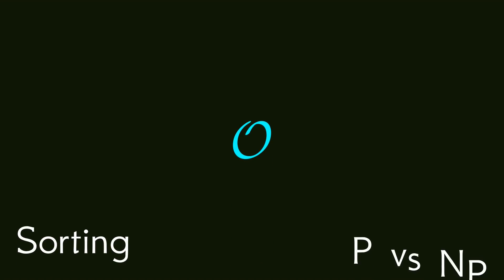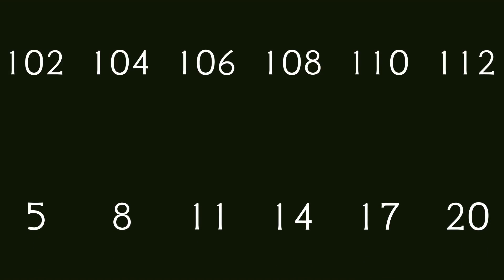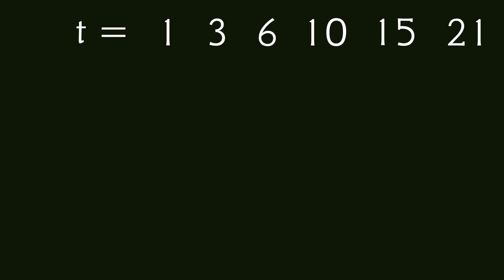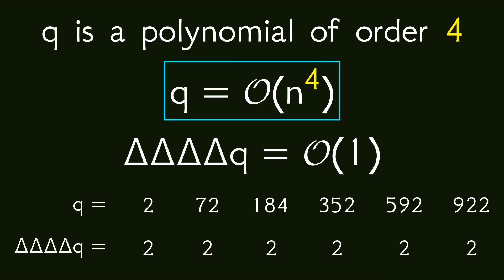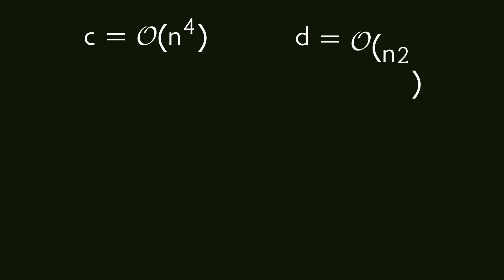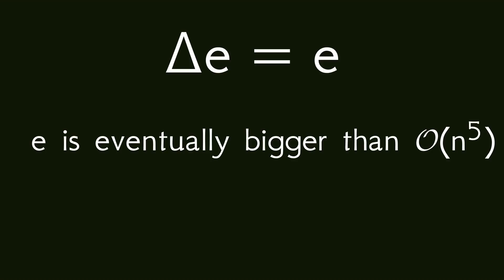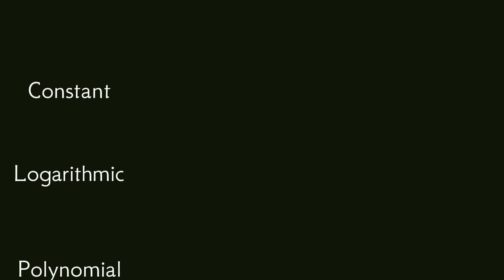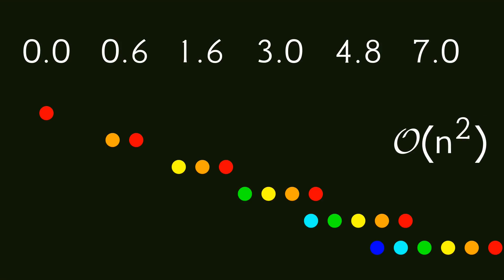Big O notation is simpler than you might think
Big O notation is a very popular topic, in contexts such as algorithms and P vs NP. In this video, I attempt to explain big O notation using only basic arithmetic, so that these other topics can be enjoyed by everyone!

Timestamps:

Intro:  00:00
Eventuality: 00:28
Deltas: 03:54
Stolz-Cesàro:  06:12
Adding sequences:  09:05
Conclusions: 12:35